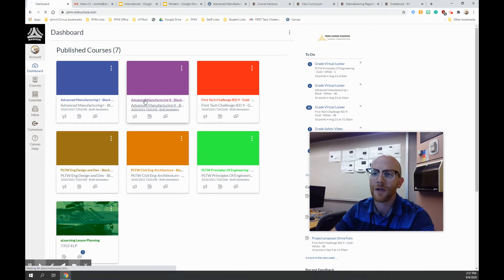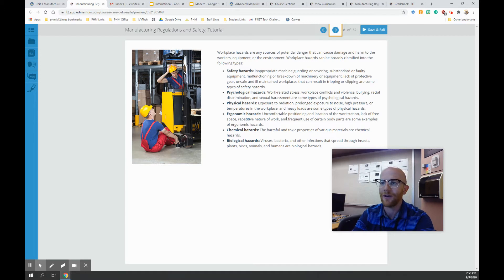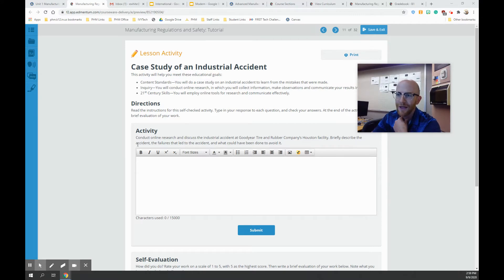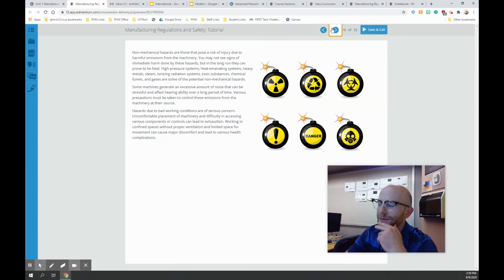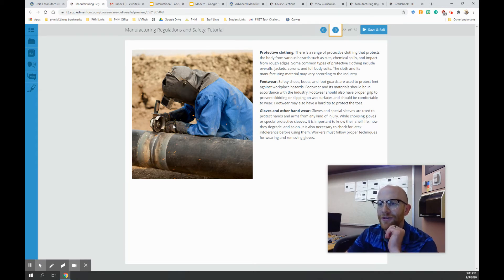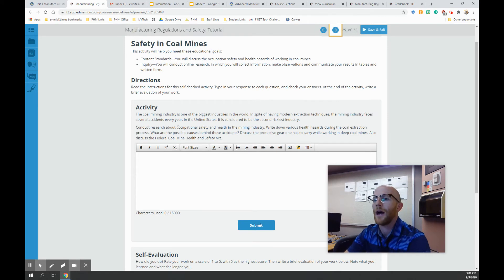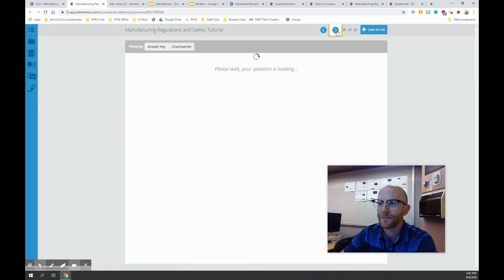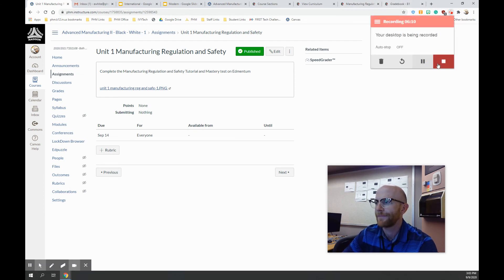Manufacturing 2 lesson 9/10/2020